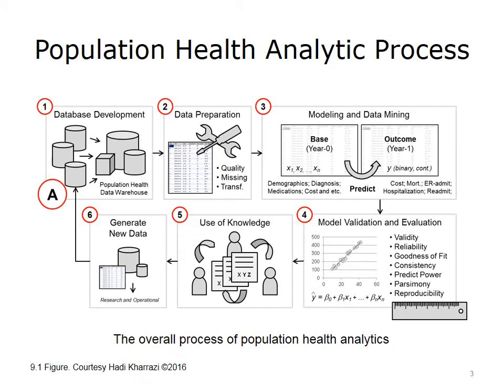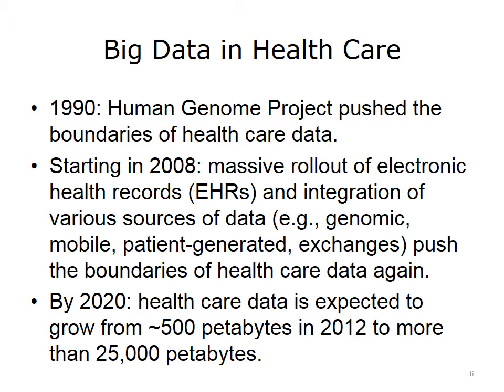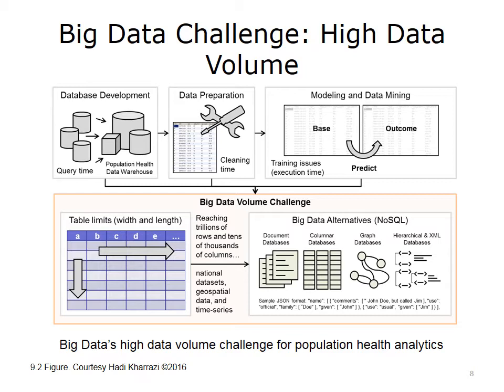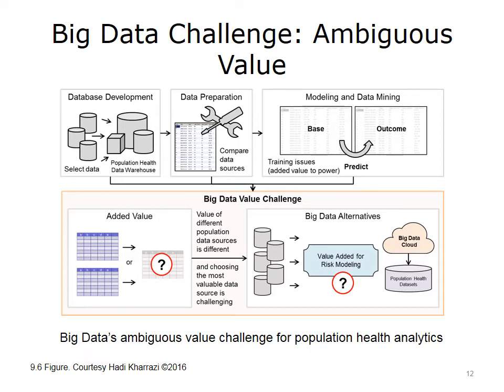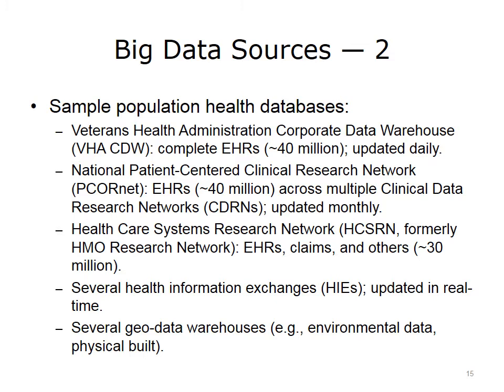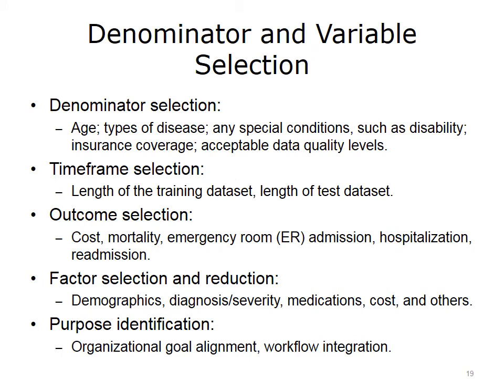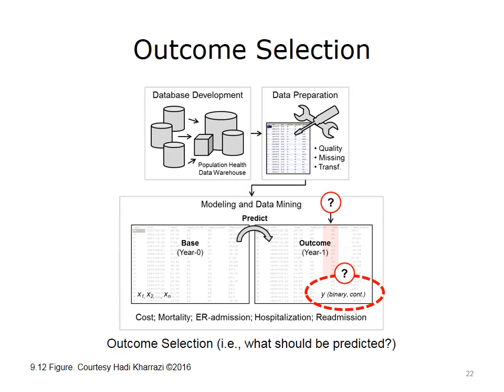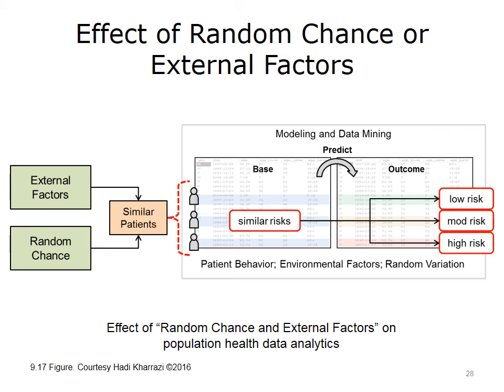Unit 9: Big Data, Interoperability, and Analytics for Population Health - A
This unit introduces basic challenges of population health analytics. The unit will review the common challenges of using population health data, including big data aspects of population health data, interoperability problems, and issues with defining population denominators. The challenges with developing population health analytic models are discussed, with an emphasis on validity and reliability of such models. The unit introduces standard and new methods for population health analytic and discusses methods to evaluate and compare analytical models. An overview of population health analytic methods in special populations, such as pediatrics, mental health, and long-term care, is provided. Sample tools for population health data exploration, visualization, and analytic are presented, and a number of frontier case studies in population health analytics are discussed.